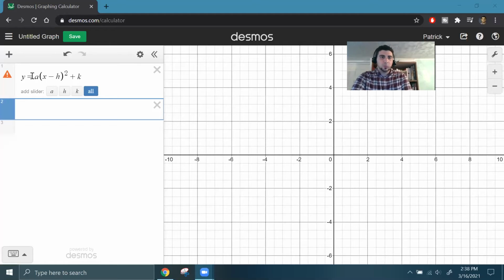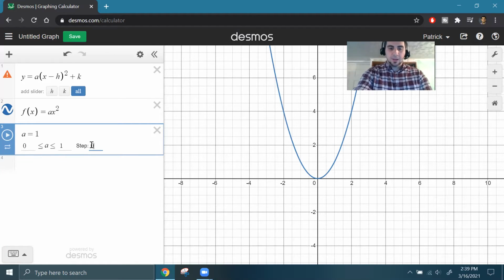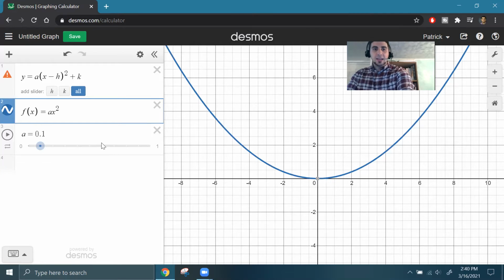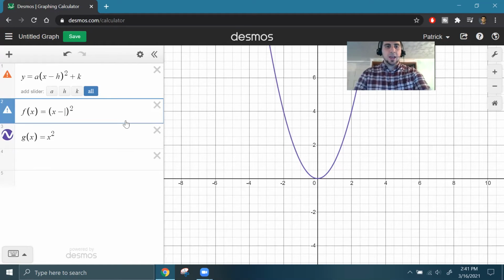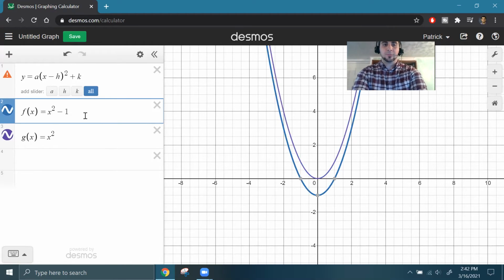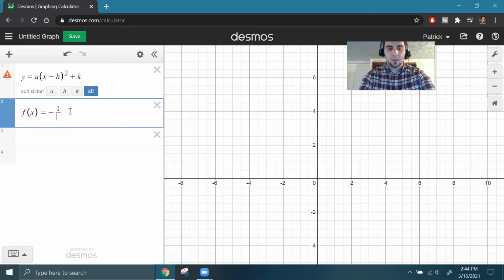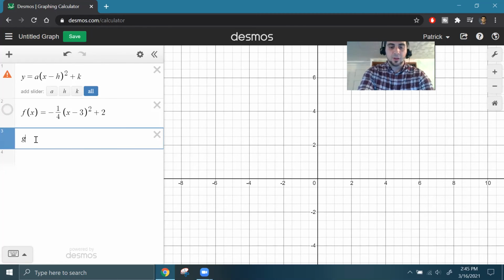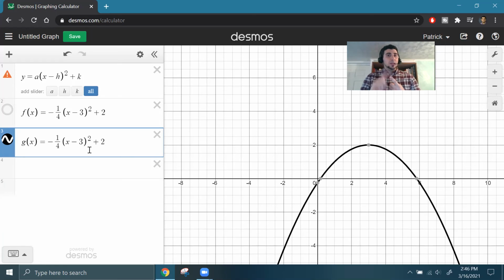Transformations of Quadratic Functions [Worked Examples] Algebra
In this video I show you how to identify the transformations of the graph of a quadratic function. Not only do I work through a specific example, but I also give you a strategy to follow for this kind of problem. Additionally, I show you the order to do the transformations if you need to graph a quadratic function based off of the parent function f(x)=x^2.

Also in this example I point out a few common misconceptions that students have with graphing Quadratic Functions using transformations as well as common errors that I've seen in the classroom.

Please let me know in the comments if you have any problems from Algebra I, Algebra II, Pre-Calculus, Trigonometry, Calculus, AP Calculus AB, AP Calculus BC, Probability and Statistics, or AP Statistics that you'd like me to do a video on.